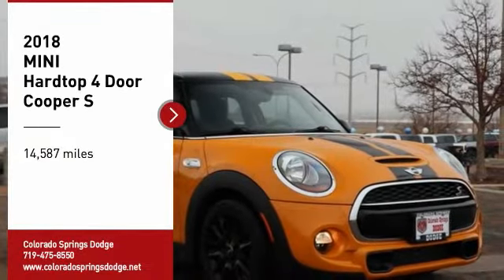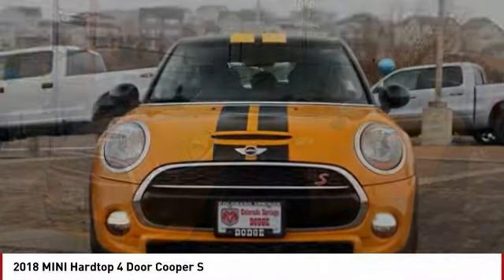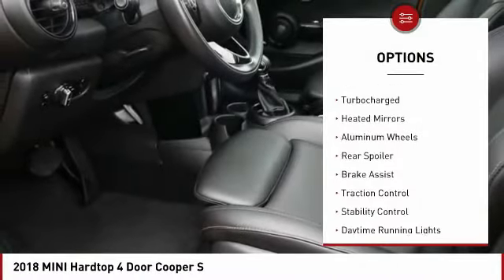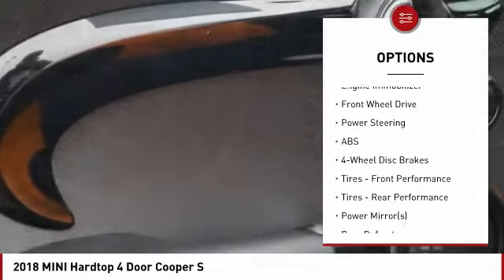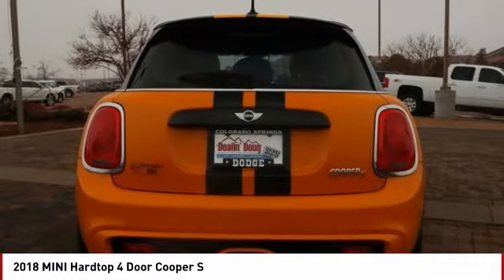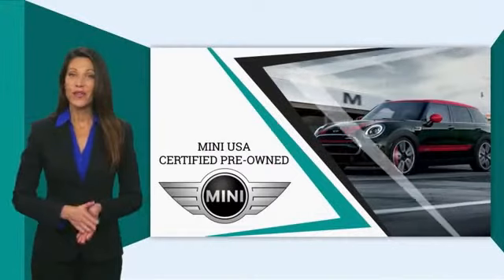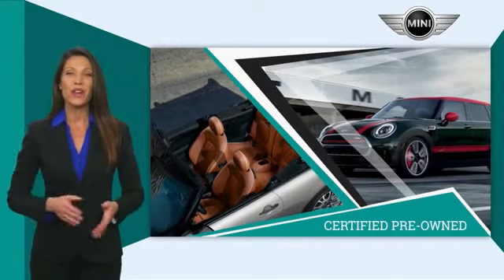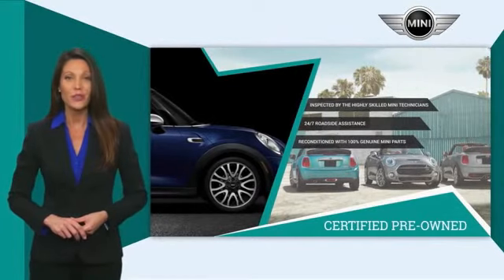2018 MINI Hardtop 4 Door Colorado Springs CO 15471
2018 MINI Hardtop 4 Door Cooper S

Volcanic Orange 2018 MINI Cooper S FWD 6-Speed Automatic 2.0L 16V TwinPower Turbo ABS brakes, Alloy wheels, Electronic Stability Control, Front dual zone A/C, Heated door mirrors, Illuminated entry, Low tire pressure warning, Remote keyless entry, Traction control. CLICK ON GET TODAY'S PRICE FOR ADDITIONAL DISCOUNT Odometer is 9772 miles below market average! 25/32 City/Highway MPGPRICE LISTED INCLUDES DEALER HANDLING ($699)Certification Program Details: Dealin Doug Certified Advantage Pre-Owned Vehicle offers either a 12 Month/12,000 Mile or a 3 Year/100,000 mile Limited Powertrain Warranty. Our 12 Month Certification begins on the vehicle purchase date and continues up to 12 months or 12,000 miles in addition to the odometer at time of purchase. Or, our 3 Year/100,000 mile certification continues up to 3 years from the purchase date or when 100,000 miles is reached on the odometer, whichever occurs first. Our 3 Year 100,000 certification Includes 24/7 emergency roadside assistance. Please ask for details, restrictions may apply.